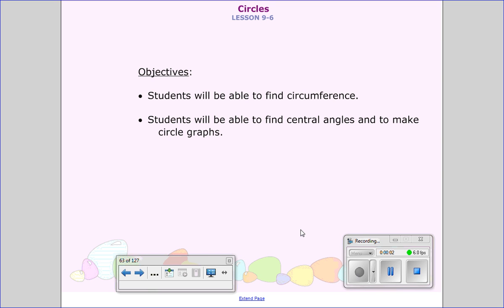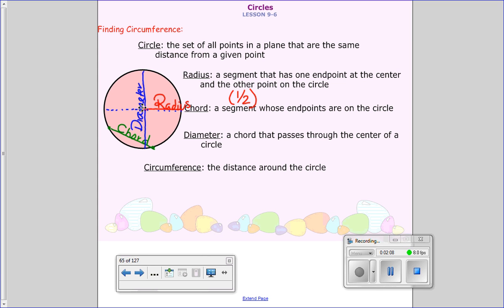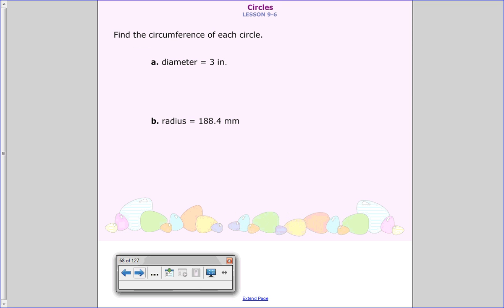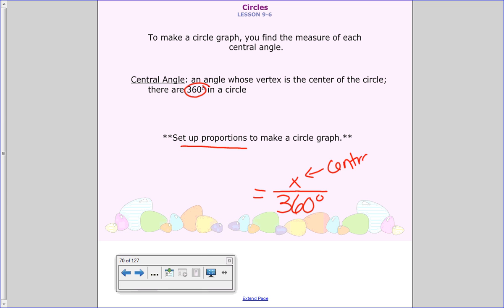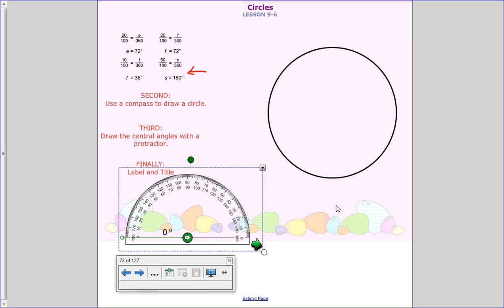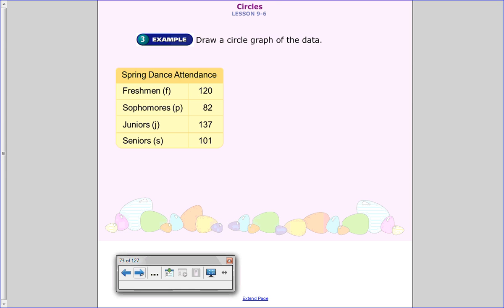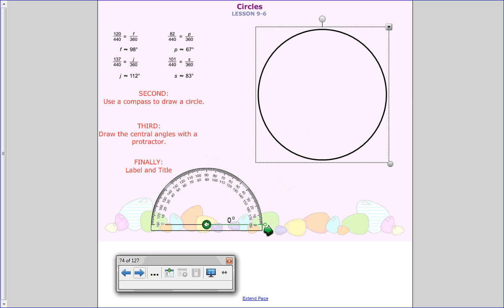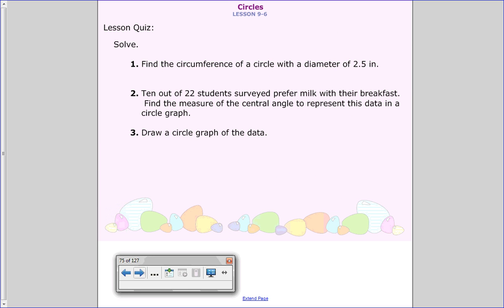9-6: Circles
Some problems were taken from Prentice Hall Mathematics Algebra Readiness 2010.